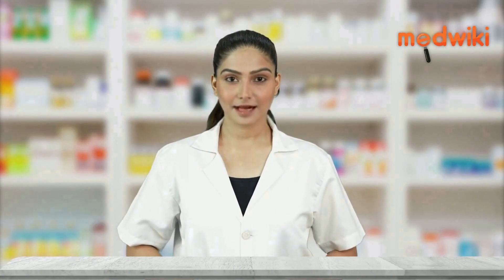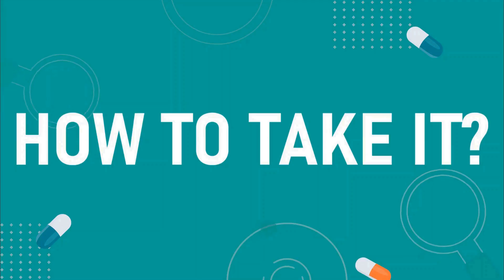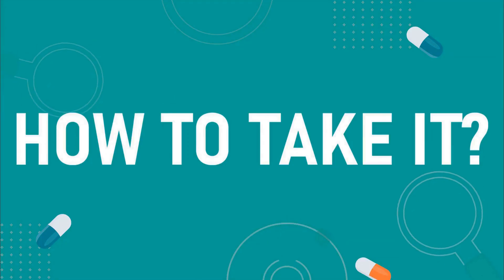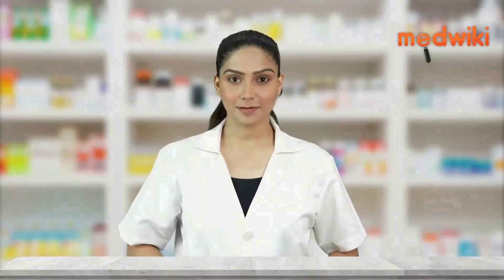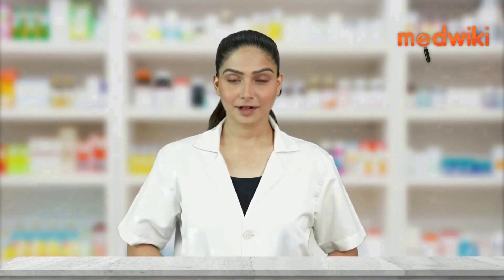Fetugard 5mg Tablet | Uses, Work and How to take In English.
Fetugard 5mg Tablet
Composition- Allylestrenol (5mg)

Introduction
It is a synthetic progesterone derivative used to treat recurrent pregnancy loss (miscarriages) and early labour.

By encouraging the embryos adhesion to the wombs lining and enhancing blood flow to the placenta, it aids in maintaining pregnancy. Additionally, it relaxes the uteruss muscles, which delays labour.

HOW IT TAKE
Take this medication for the recommended amount of time and dosage, according your doctors instructions. Take it in its entirety. Do not chew, shatter, or crush it. It can be taken with or without food, but its best to take it at a set time.